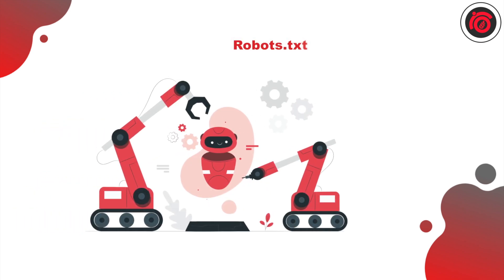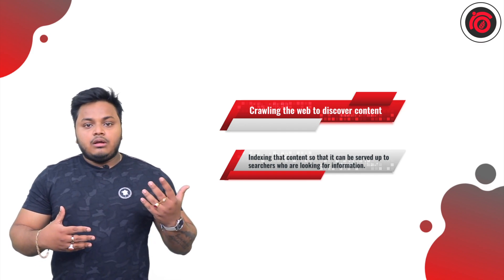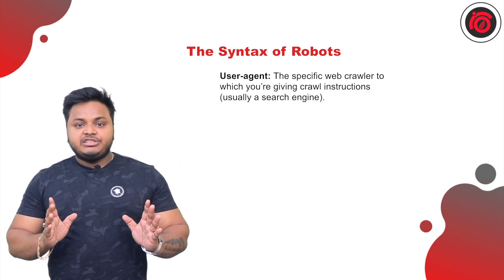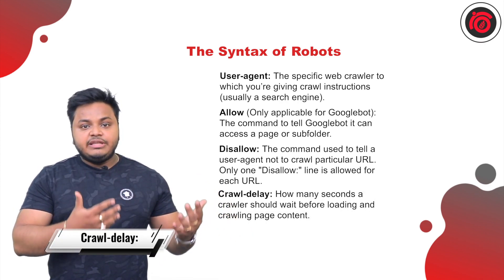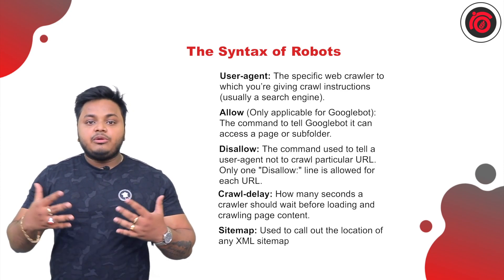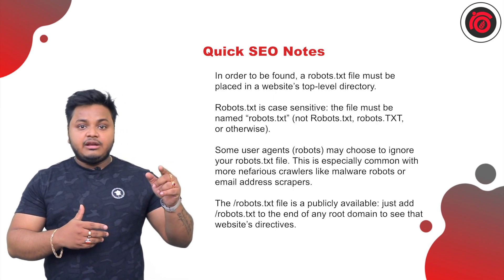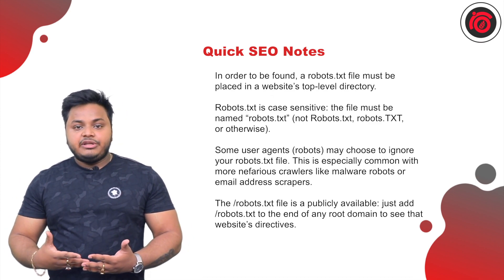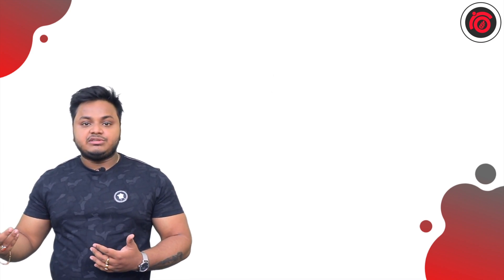Know the Usage of Robot.txt to Speed Up an Website with SEO Optimization | Tuhin Banik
Knowing about Robot.txt can help in managing webmasters along with creative notes. With the help of Robot.txt, you can easily manage the basic terms related to the protocol functionalities. Start indexing the content. Moreover, you may crawl to the webpage to discover the particular website with the highlighting point. Start making your website fast with Robot.txt. The usage of Yoast in SEO is also operated with Robot.txt.

A robot. txt file tells search engine crawlers which URLs the crawler can access on your site. This is used mainly to avoid overloading your site with requests; it is not a mechanism for keeping a web page out of Google. To keep a web page out of Google, block indexing with noindex or password-protect the page.

Google Analytics is the best place to start if you want to see if your website is being affected by bot traffic. All of the important site metrics, such as average time on page, bounce rate, number of page visits, and other analytics data, are available in Google Analytics. CAPTCHA codes are used to prevent software robots from finishing a procedure by requiring them to pass a test that only humans can pass. You can run your website on a fast note with the help of Robot.txt. Overload the major functions with the help of code mapping along with Robot.txt.